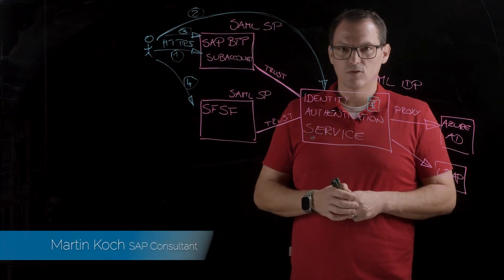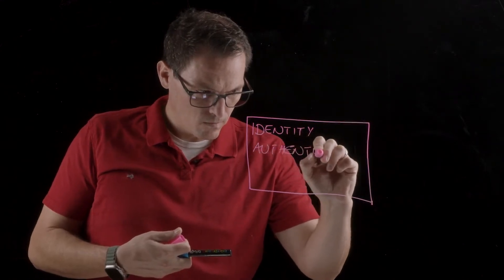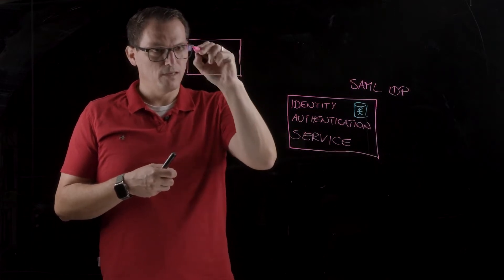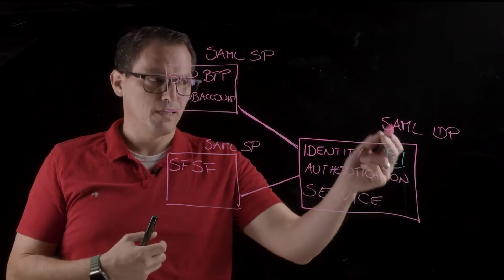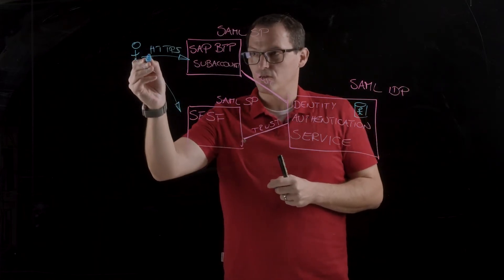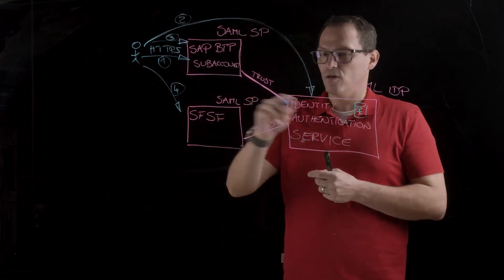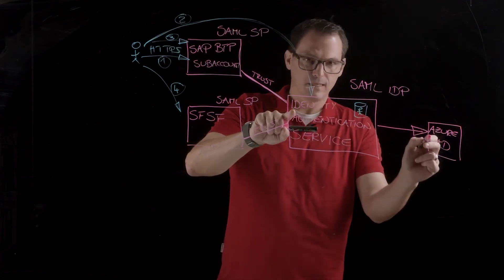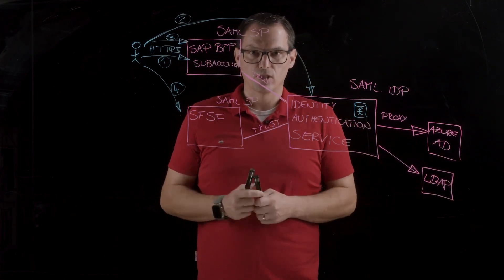SAP BTP Security | Introduction to SAP IAS: What You Need to Know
In Sap BTP Security the SAP Identity Authentication Service plays a vital role.
In this expert talk on our legendary lightboard you will learn about the SAP Identity Authentication Service and the supported Scenarios. Learn about SAML 2.0, Identity Providers and Service Provider plus the proxy mode of SAP IAS.

or AMAZON, we love your comments

CloudDNA also offers virtual SAP BTP Security Trainings. Drop us a line for details.